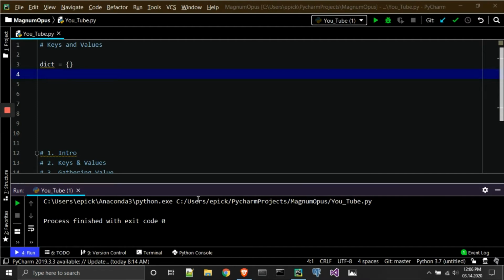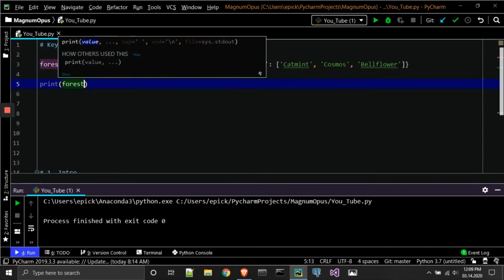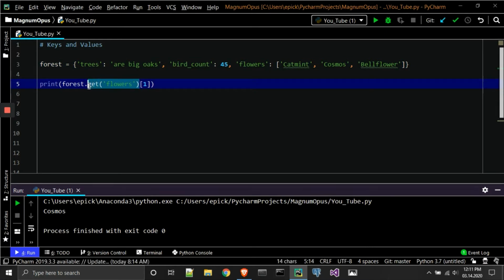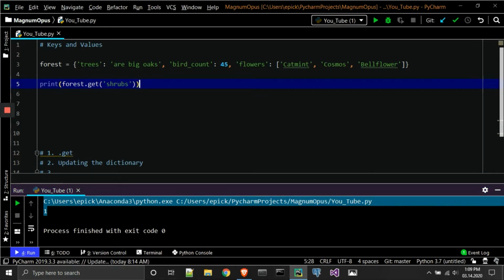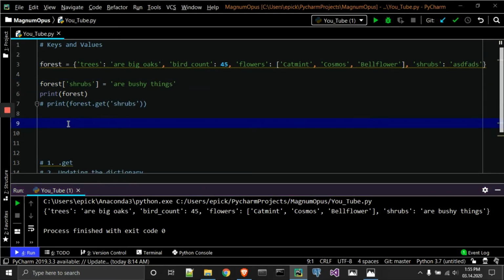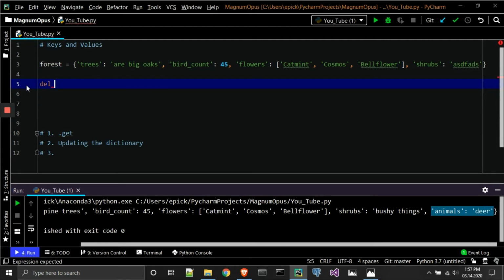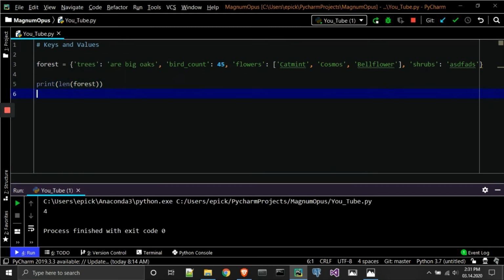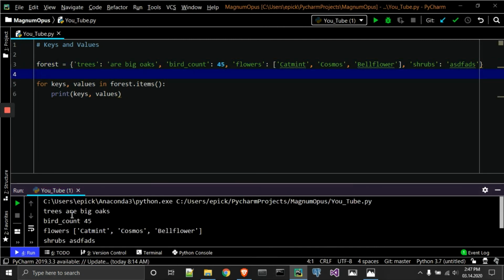Dictionaries in Python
In this video, I go over dictionaries in Python programming.

BTC Wallet: 1A7GPJhf2KZk7gkA6rm9JgAk7QL2LymkCT
ETH Wallet: 0x21E45CA29727d2660Abb2bd044bC5a7080e07307
LTC: LgfAjitcTd9JxrdjDcYPcHn6vj9NETUfag
BAT: 0x21E45CA29727d2660Abb2bd044bC5a7080e07307
XRP: rKUenrSoRFPKDBXEYasbsNDcoZffTWG1Mb

(Pro tip - Udemy usually has these courses for sale around $9-15 or so during holidays and roughly once a month to celebrate the month.)